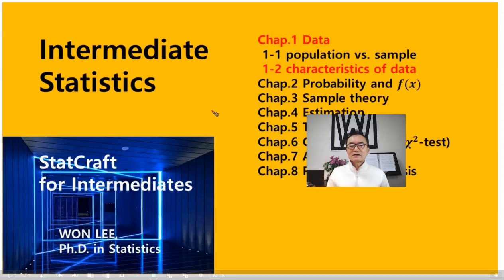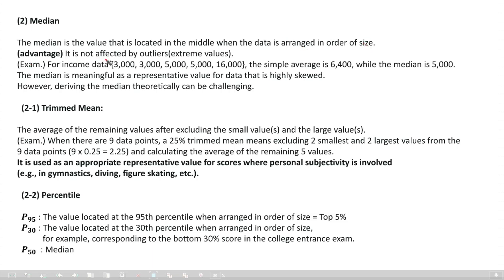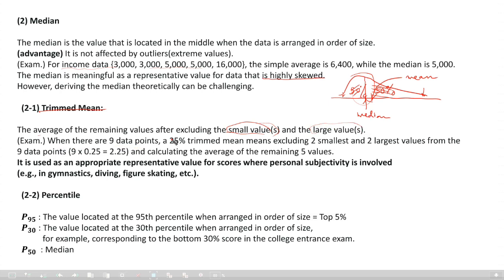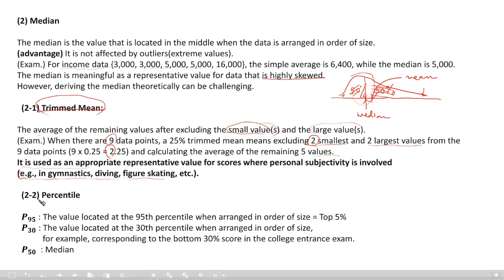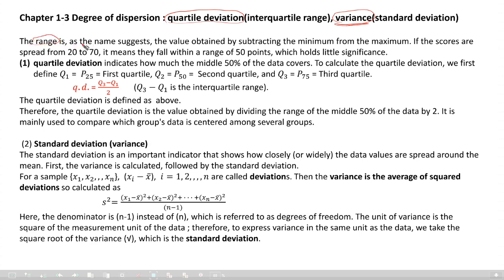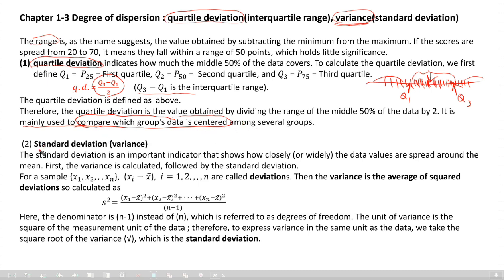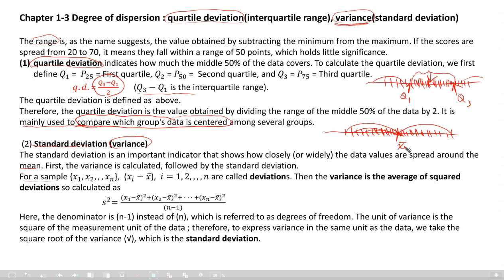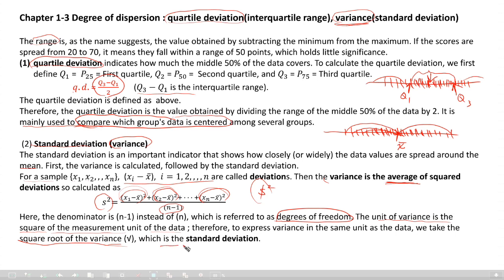INTERSTAT Chap.1-2 representative value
Data is just a list of numbers. How to represent these numbers?
Mean and median play typical roles to represent many numbers.